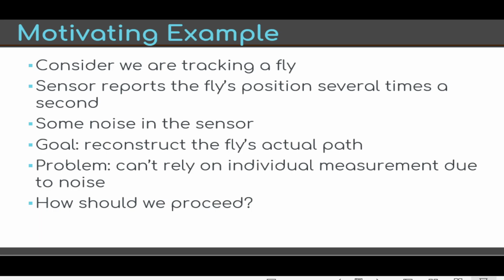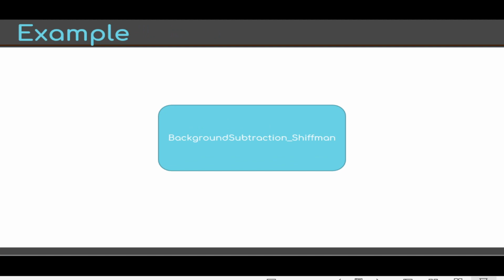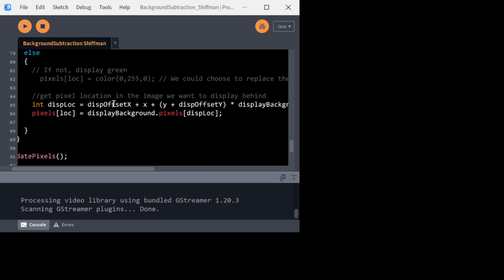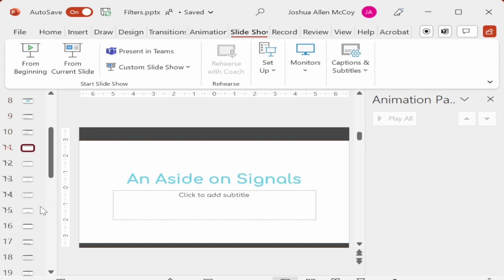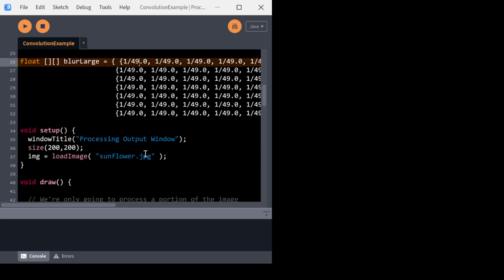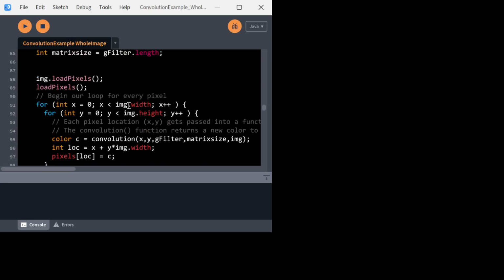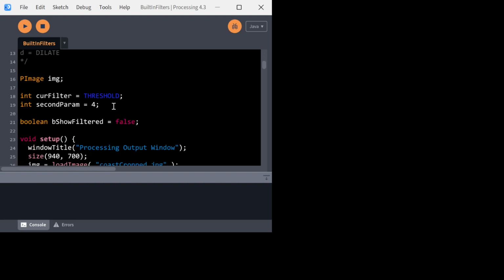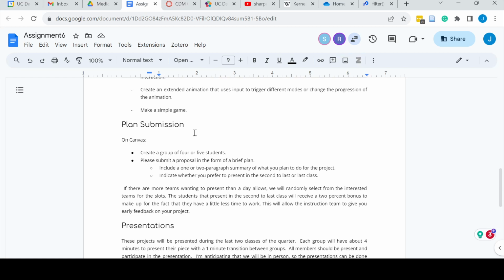Filters 2023 11 09